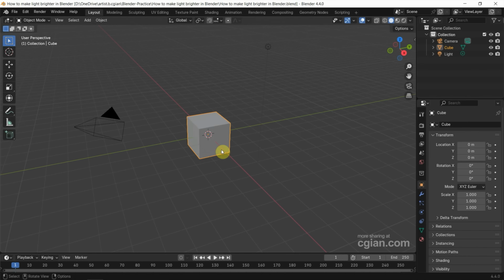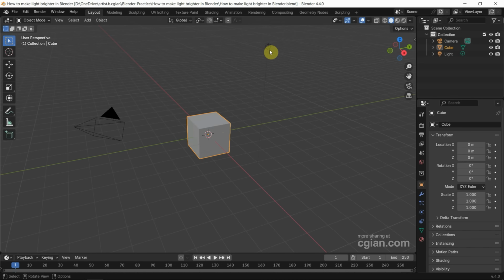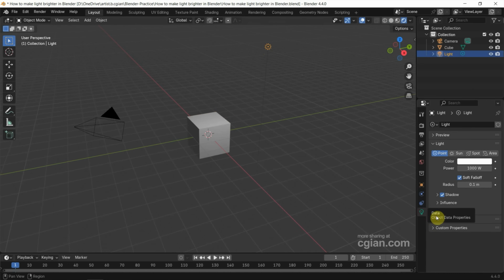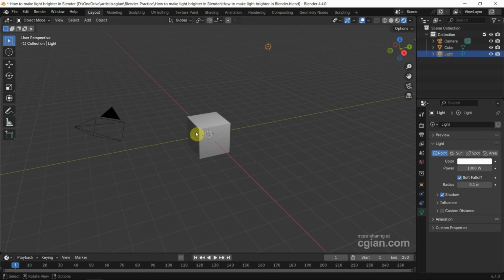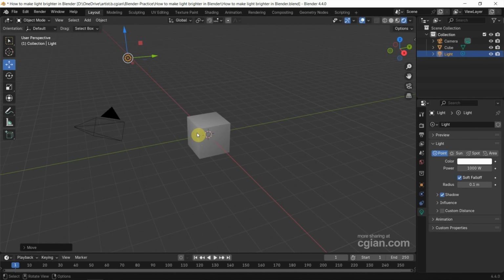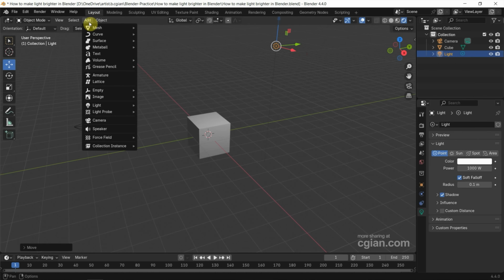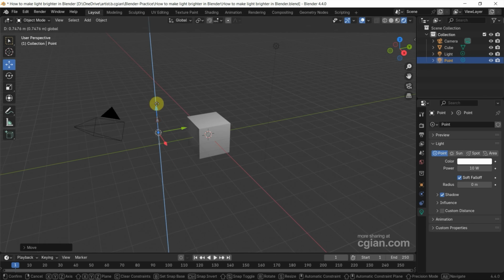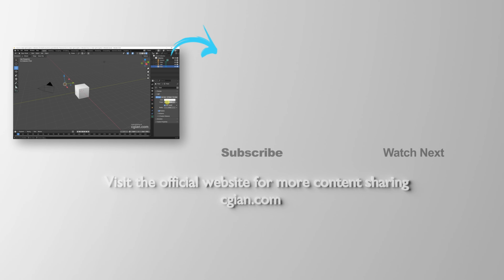Blender how to make light brighter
Blender tips for 3D rendering, tutorial video shows how we can make light brighter in Blender. In Blender, we can use Light Power to adjust light intensity to make light brighter. Also, we can add another light to make whole scene brighter. Steps In this video are easy to follow for Blender beginners. Happy sharing and I hope this helps.

Timestamp
0:00 Intro - Blender make light brighter
0:16 Switch to Render Preview
0:25 Increase Light Power
0:45 Move Light
0:55 Add Light
1:15 Increase Light Intensity